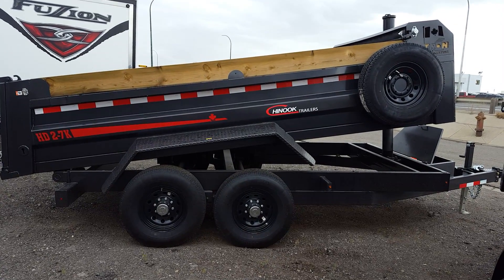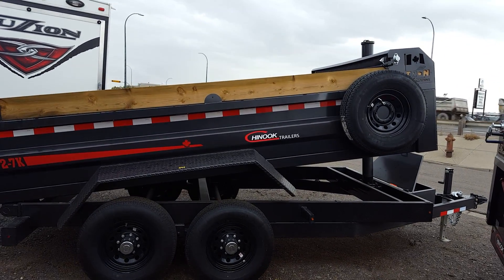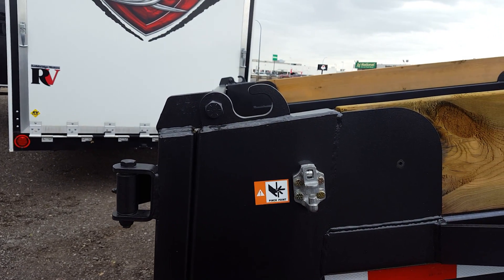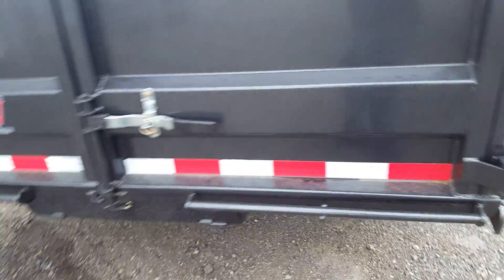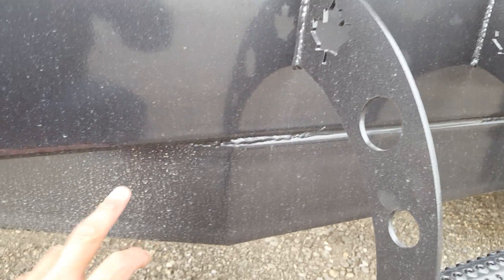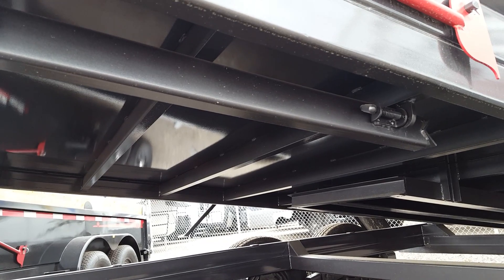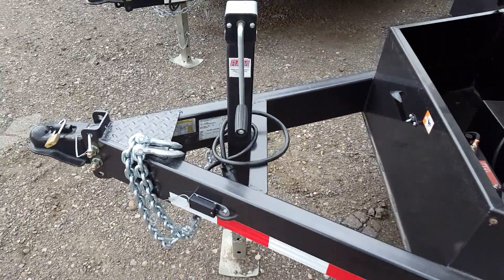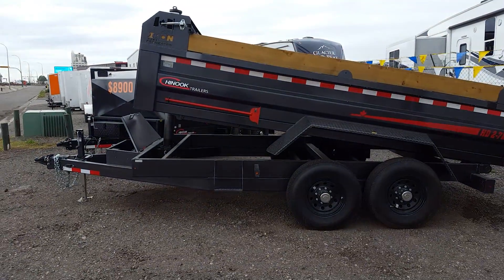Chinook 7x14 HD Dump Trailer